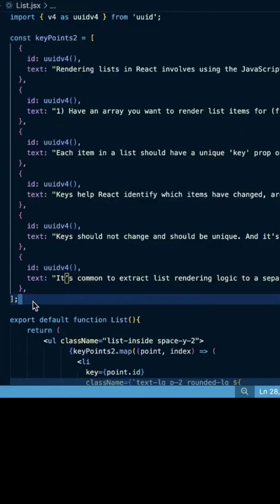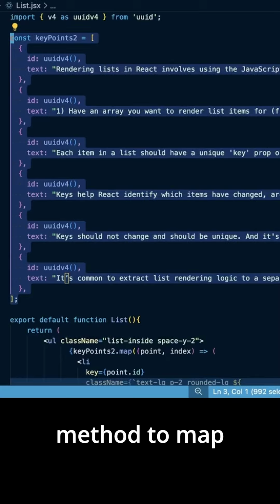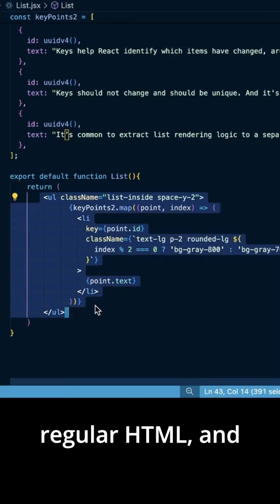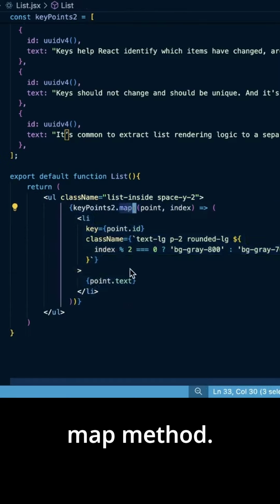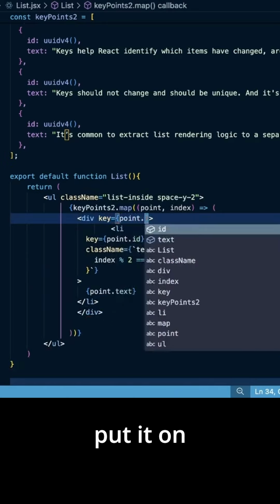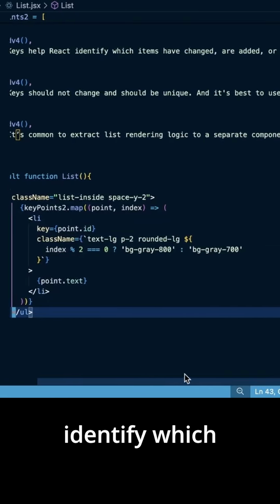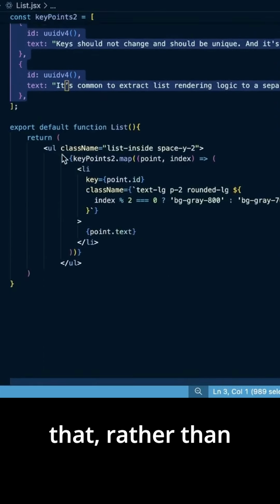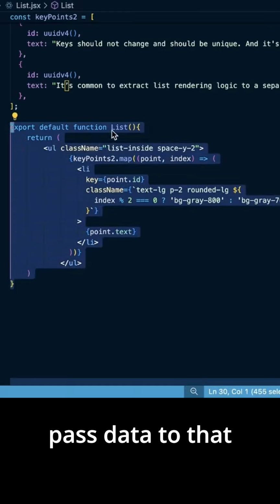How To Render Lists In React In 2 Minutes